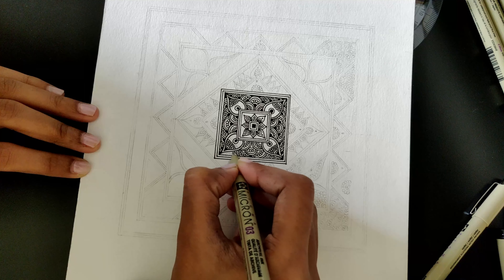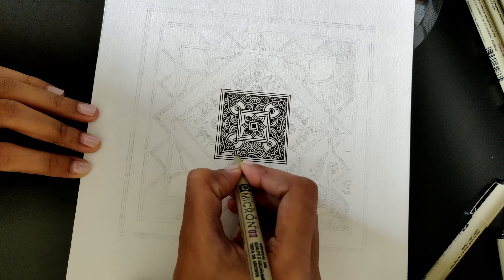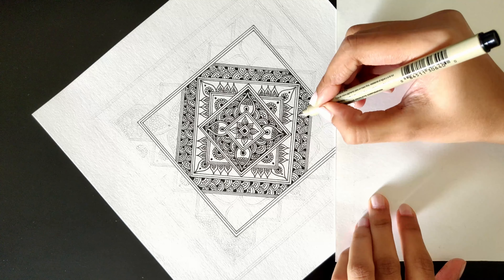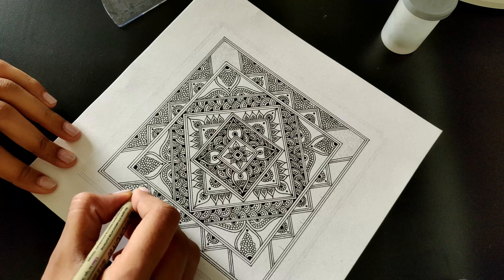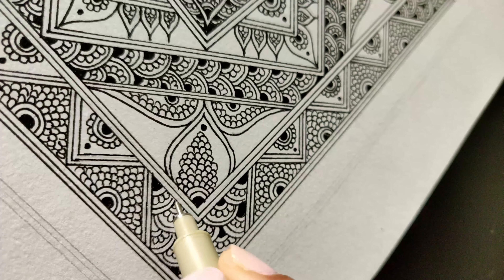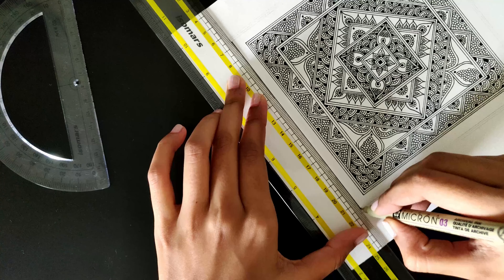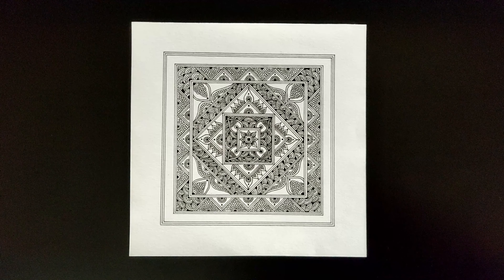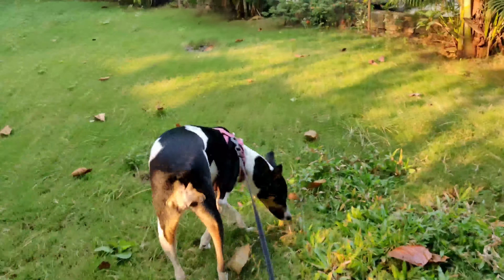Mandala Art - Relaxing Square Mandala Art Therapy - Vlog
Mandala is a complex yet relaxing Art form. Rooted in Buddhism and spread all over the world, Mandala is a Therapy in itself. Join me while I draw this Square Mandala and take you along its journey.

Hi, I am Kavita and welcome to THEE KALAI.
On this channel we will make more such interior design process videos, create some artwork, I will take you on project tours, travel a bit and just have a good time.

TIMESTAMPS
00: 00 Intro
00:18 Sketch
02:01 Medium
04:26 Outro

LINKS
A4 Paper
Kneaded Eraser
Mechanical Pencil
Pigma Pen
Protractor Set

With Compassion Kindness Love
Kavita
THEE KALAI